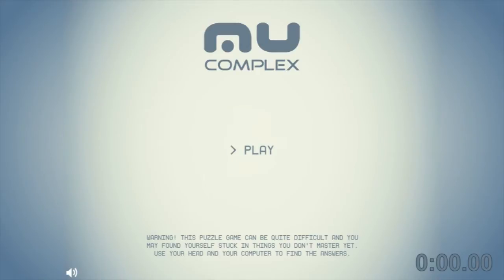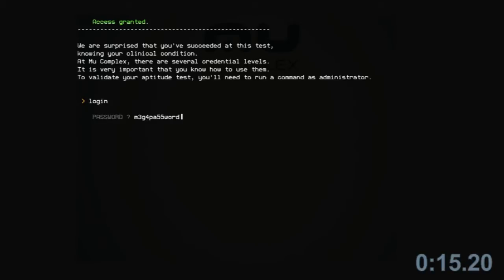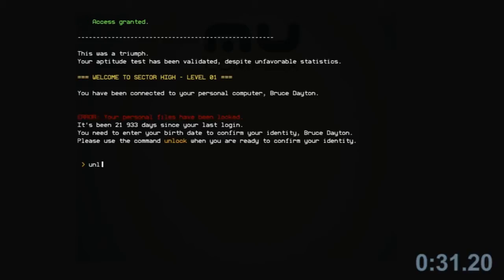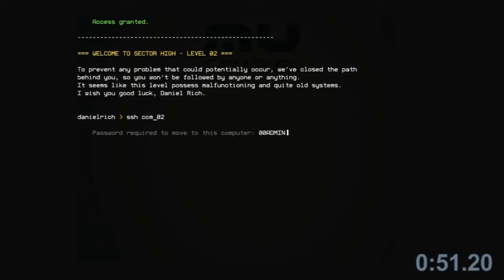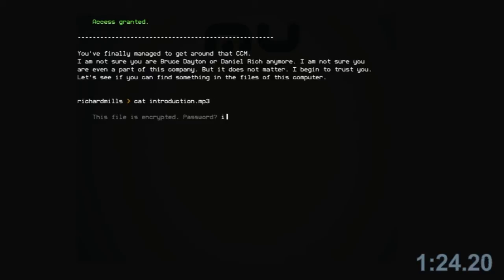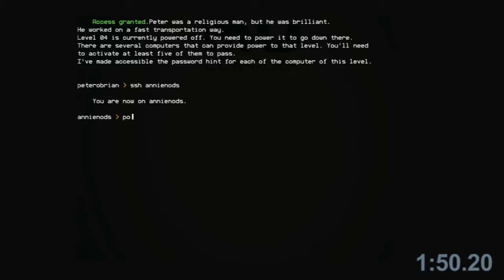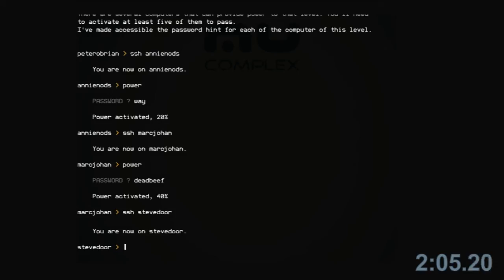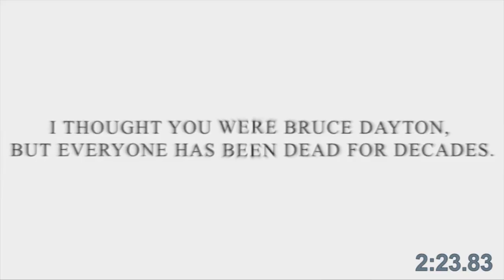Mu Complex: Episode One - Speedrun (2:23.83)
This is a speedrun of an awesome game called Mu Complex: Episode One. My time is 2:23.83, try to beat me!
Speedrun skvělé hry Mu Complex: Episode One. Můj čas je 2.23.83, zkuste mě porazit!